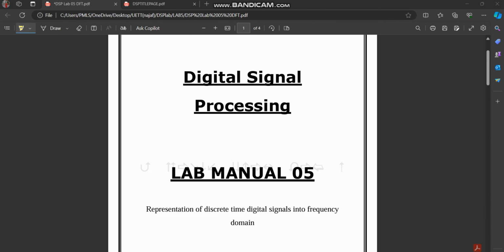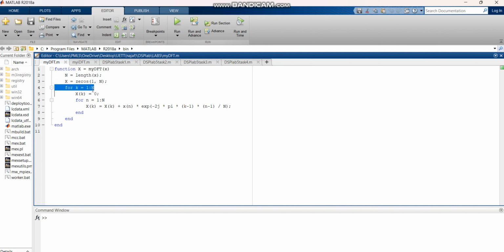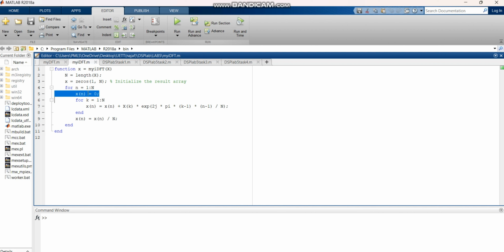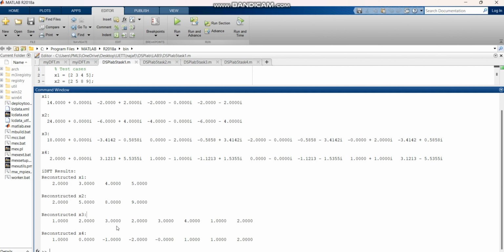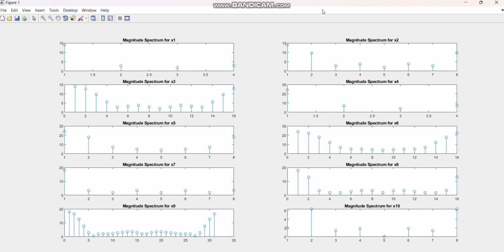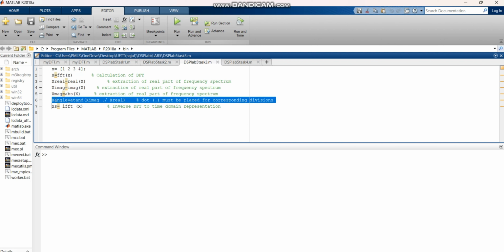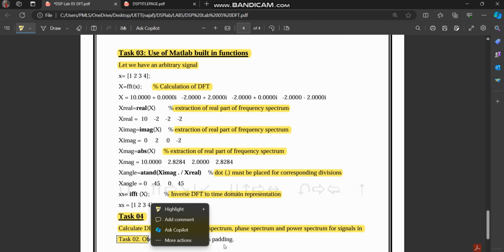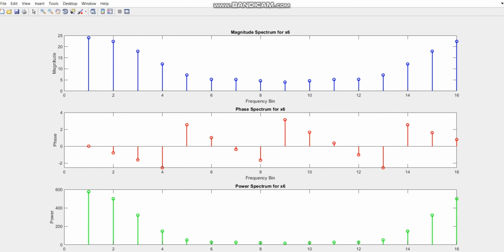DSP LAB 5